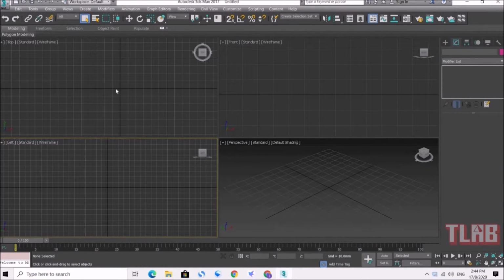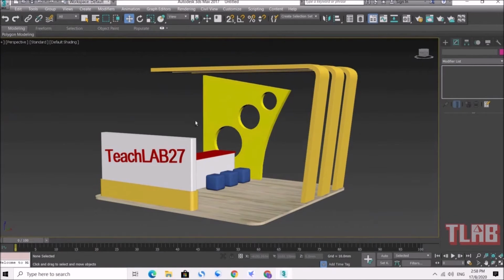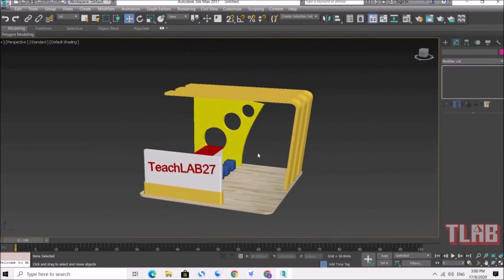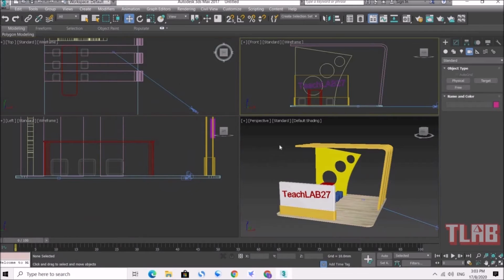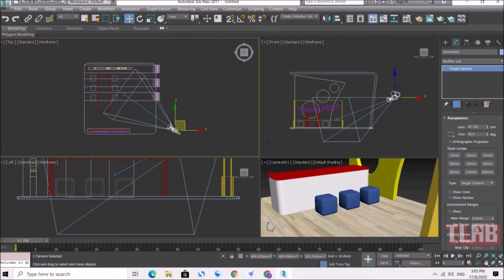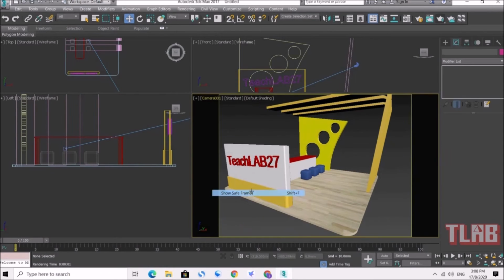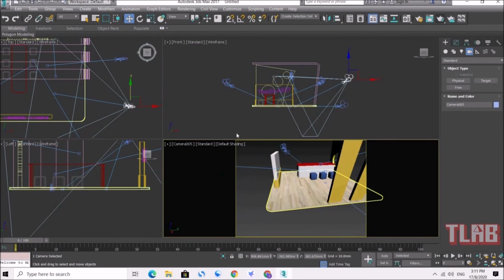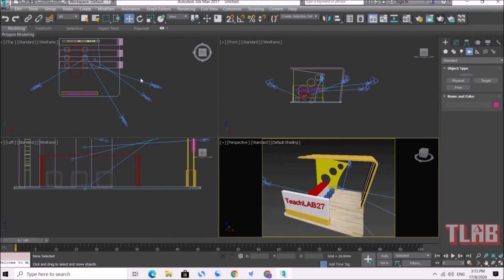3ds max tutorial (10/14) - 3d camera set up and render.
Lesson 10 Content :
- How to create basic camera and setting.